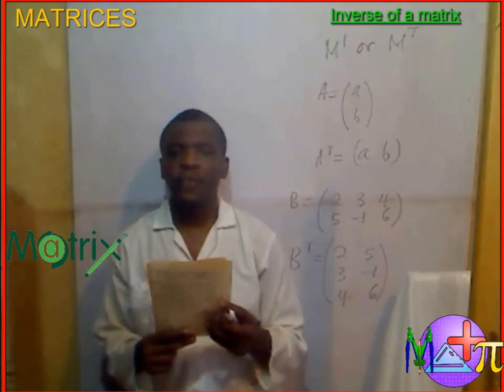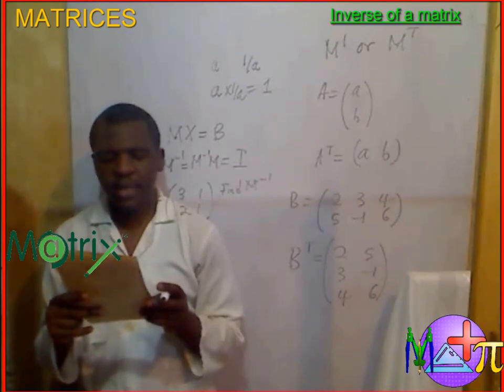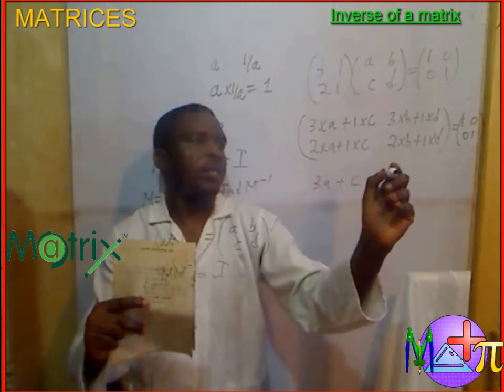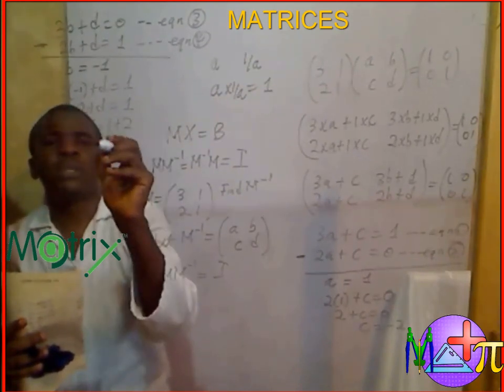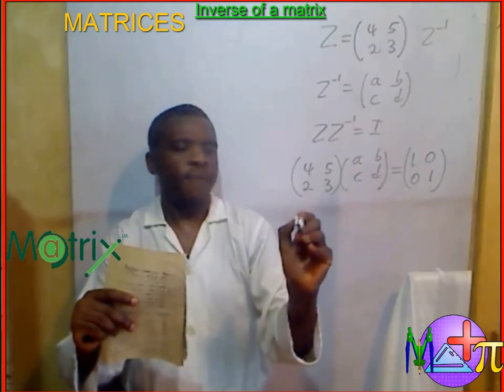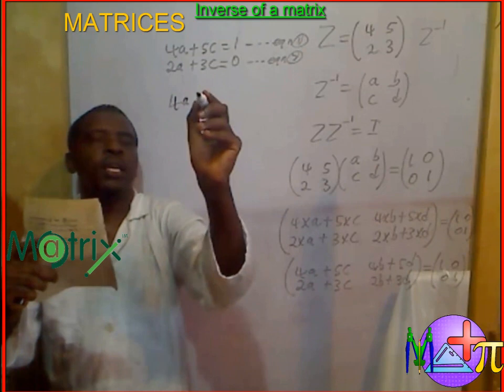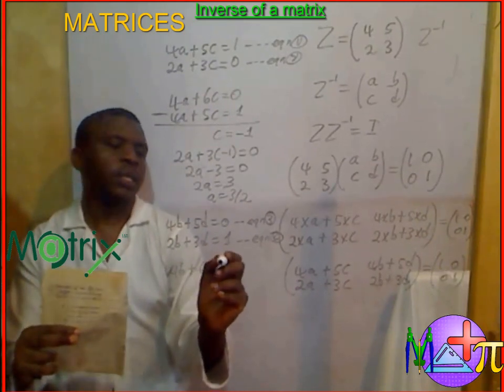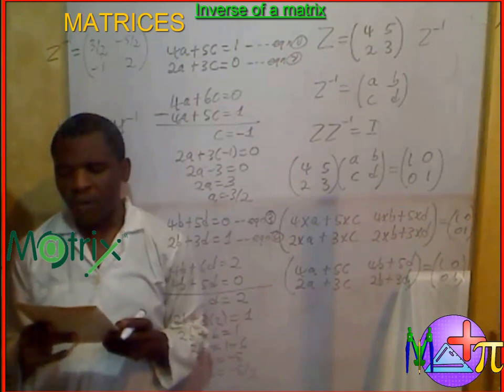how to find the inverse of a matrix